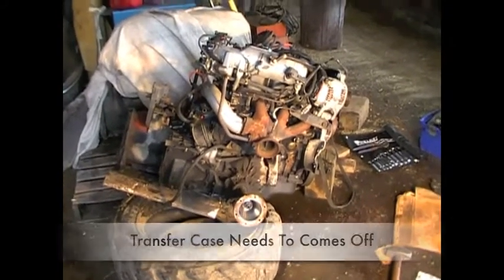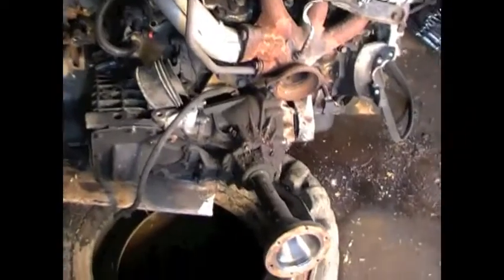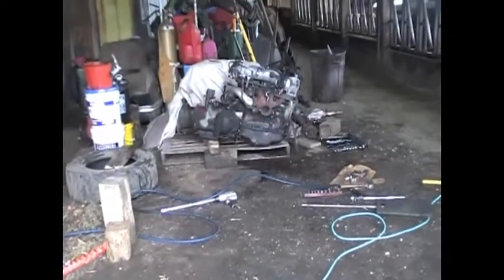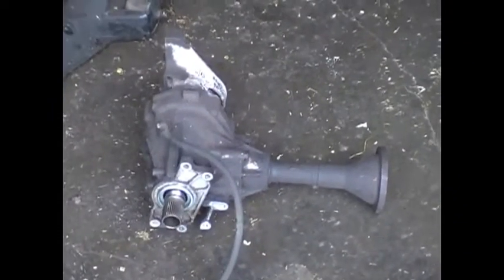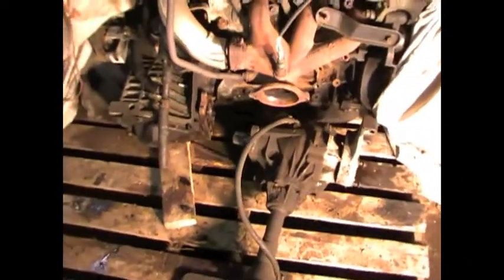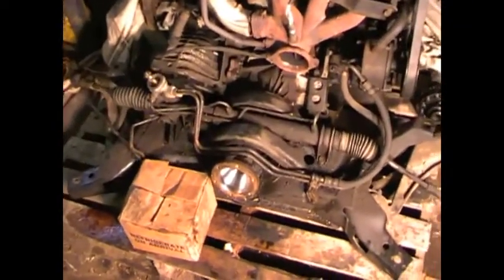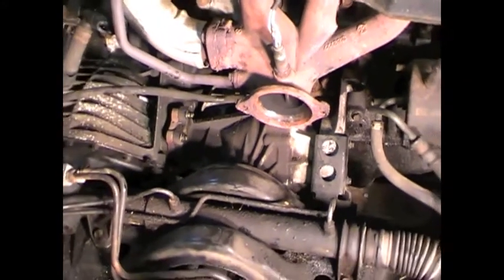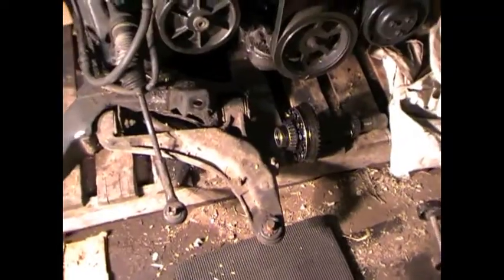Part 6 Slow Progress Town & Country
Progress is slow with the transplant on the Town & Country